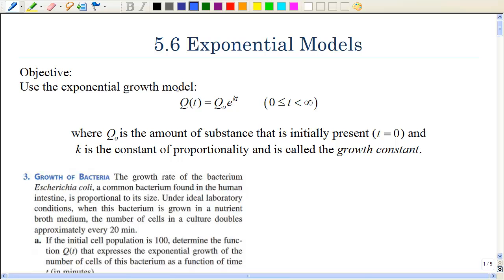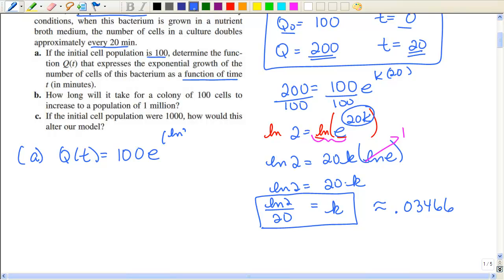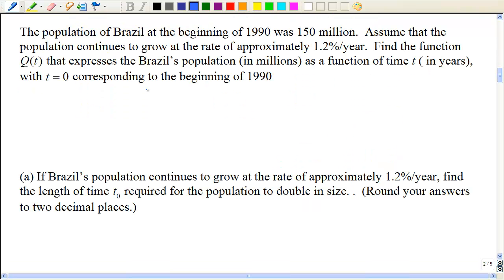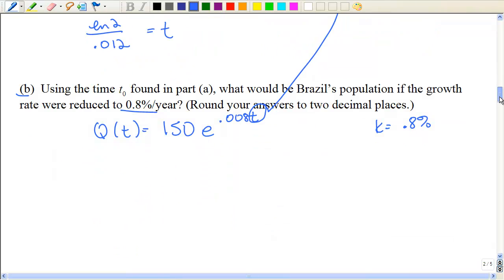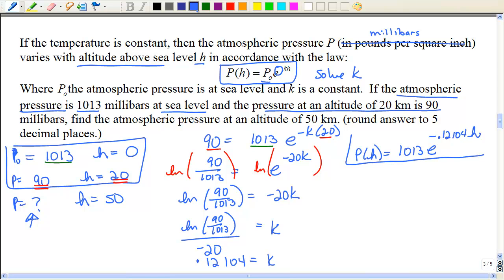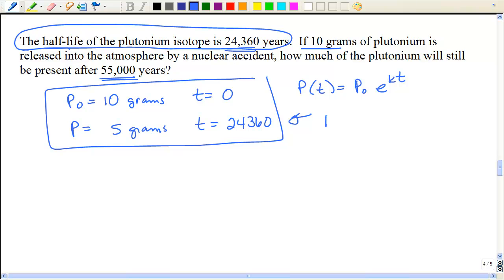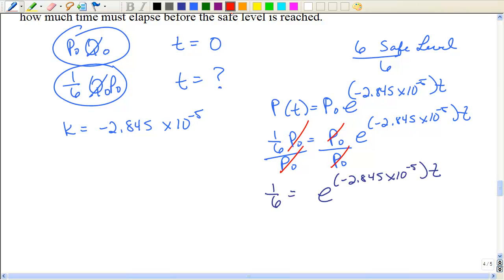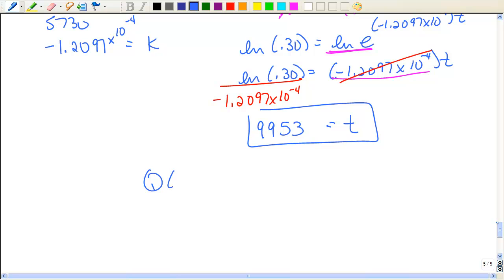5.6 Exponential Models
5.6 Exponential Models